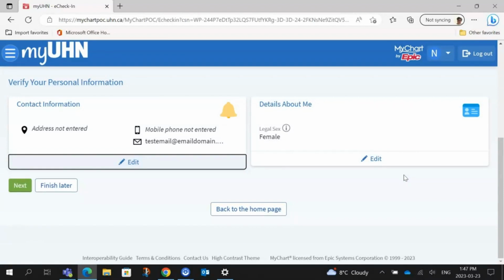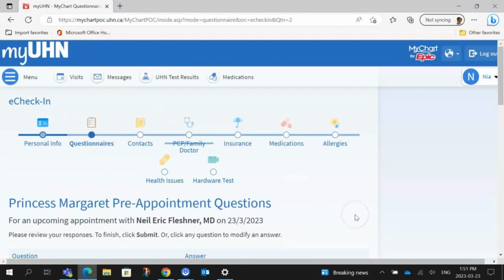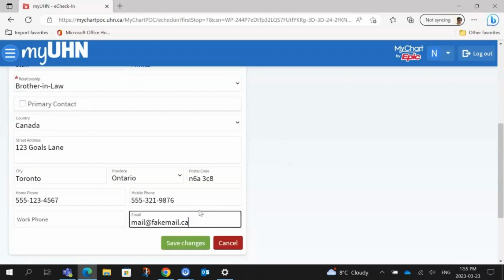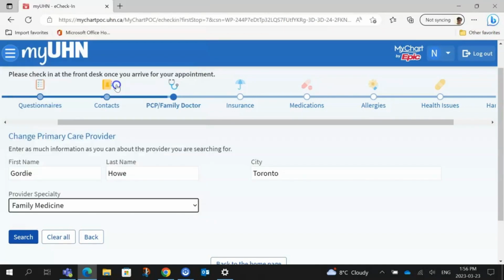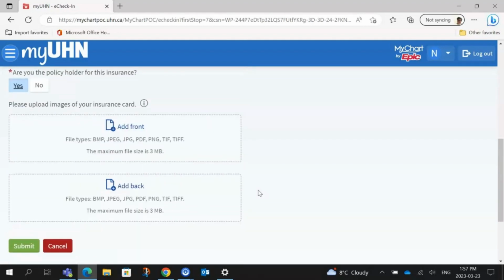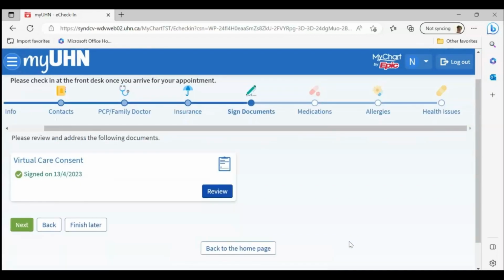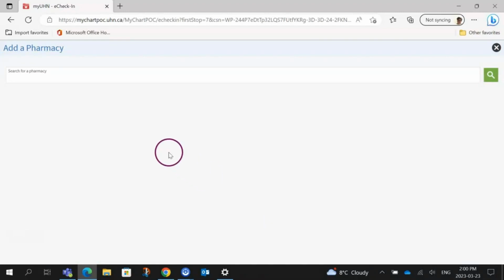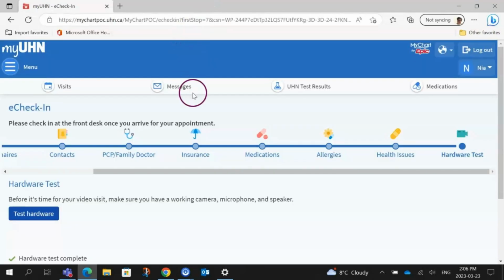How to Complete eCheck-In Before Your Appointment with UHN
In this video, you will learn how to complete eCheck-In on your myUHN Patient Portal account before your next appointment. You can click on the time stamps below to jump to a specific section of the video.

0:07 - What is eCheck-In?
0:22 - Where to find timestamps and how to use them
0:43 - myUHN home page
1:00 - How to update your Personal Information
1:10 - How to pause eCheck-In
1:29 - How to complete a Questionnaire
3:03 - How to add a Contact
4:20 - How to add your Primary Care Provider/Family Doctor
5:36 - How to add your Insurance/OHIP number
6:57 - How to Sign Documents/Virtual Care Consent
8:03 - How to add Medications
9:04 - How to add your Pharmacy
9:39 - Review your Allergies
9:52 - Review your Health Issues
10:01 - How to complete a Hardware Test for your virtual appointment

Please note: your device, Internet browser, or wi-fi connection may affect response loading times during eCheck-In.

This video is provided for informational and educational purposes only. We do not endorse or promote any specific brand, product, or service. The instructions presented may not be applicable to all device models or brands, and we cannot guarantee their effectiveness in every situation.
This content is not intended to replace professional guidance from your device manufacturer or Internet service provider. By choosing to follow the steps outlined in this video, you accept full responsibility for safeguarding your privacy and digital security.
Please note that this video was created using the current version of our system. Features and functionality may change with future updates.